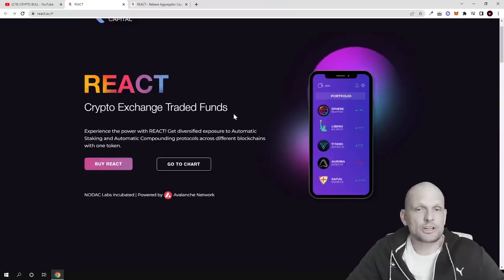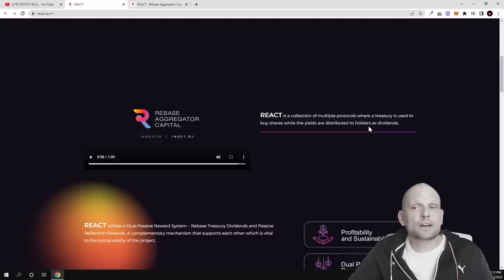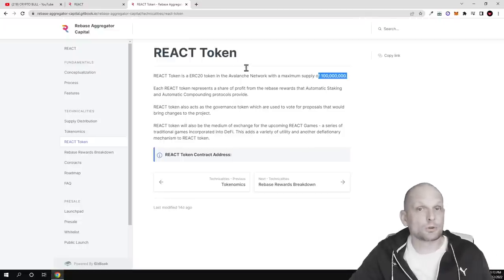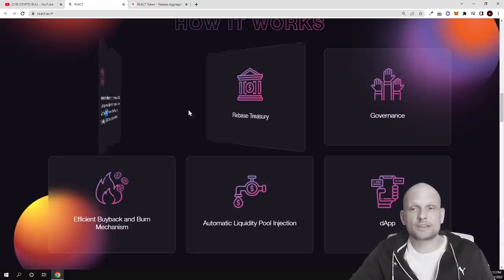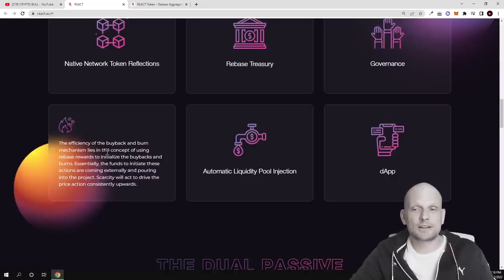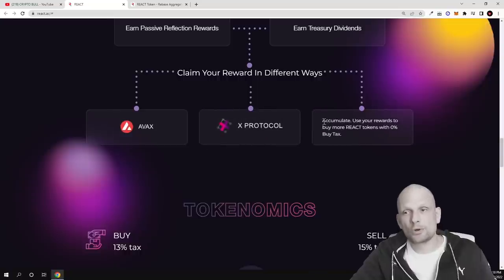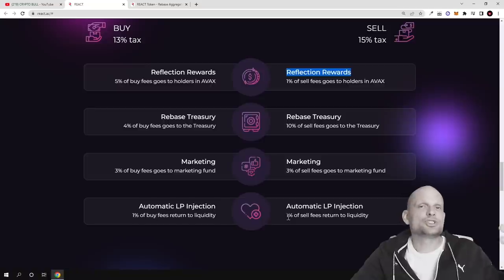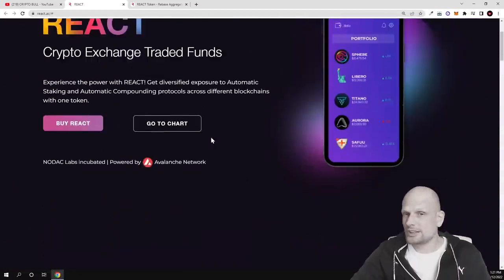NEW AVAX PROJECTS: REBASE AGGREGATOR CAPITAL REACT CRYPTO REVIEW!?!